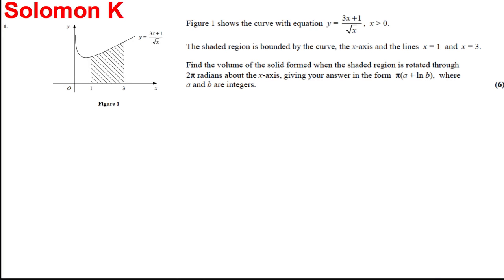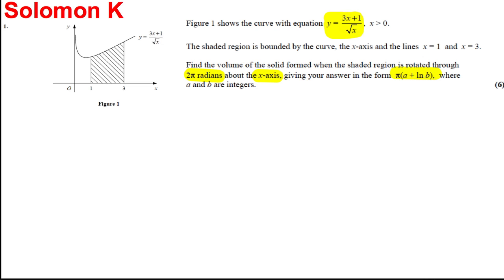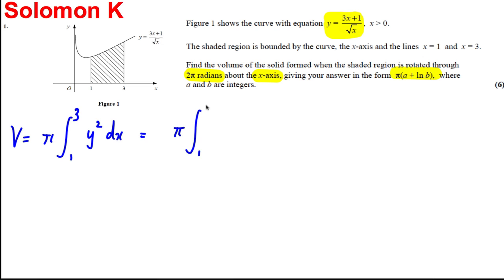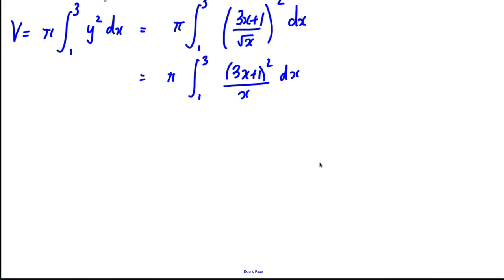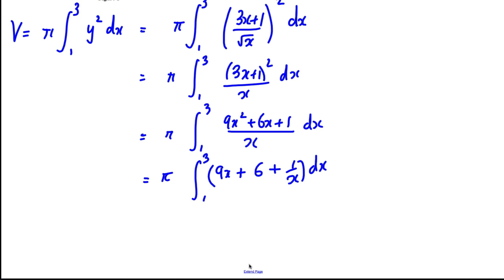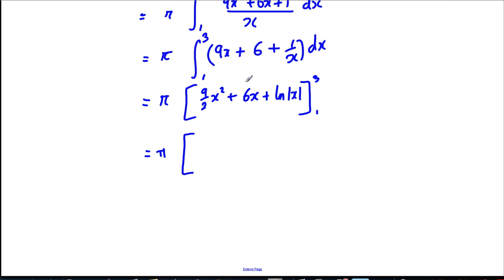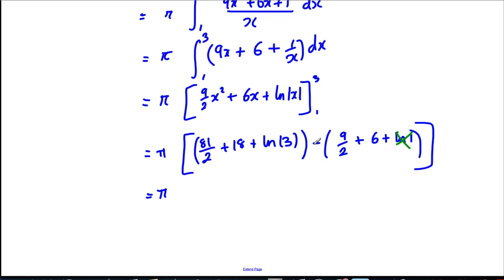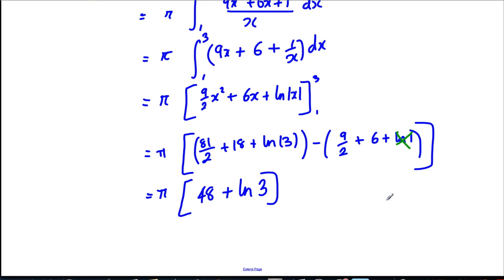Integration Exam Style Question 9